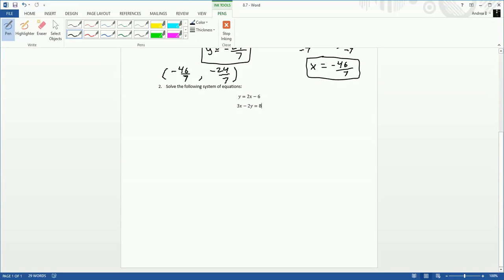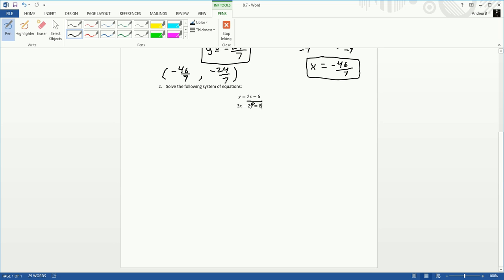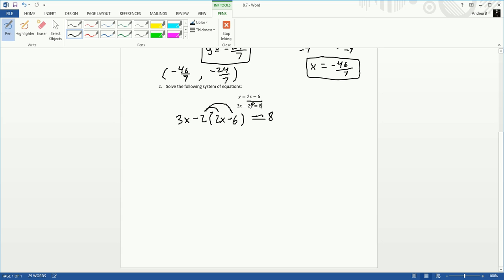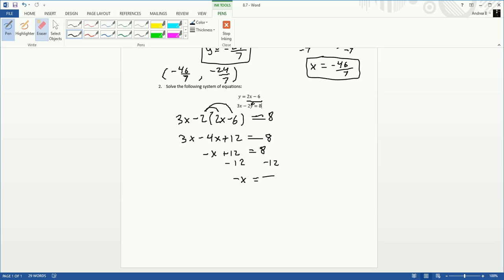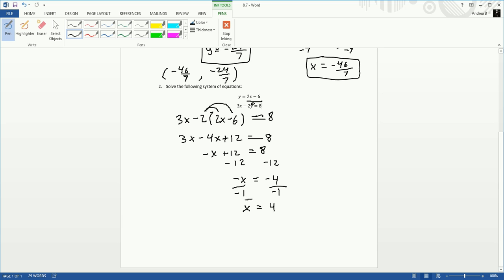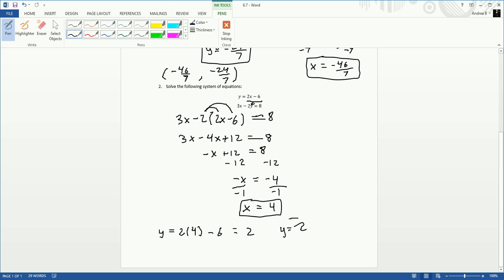MTH 101 Sect 3.3 part 2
Solving a system of equation using the substitution method.